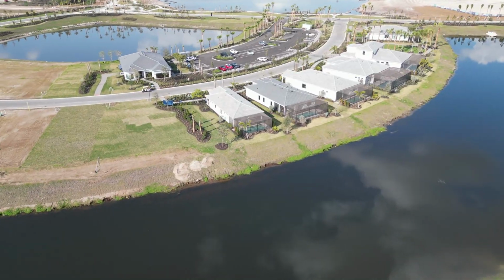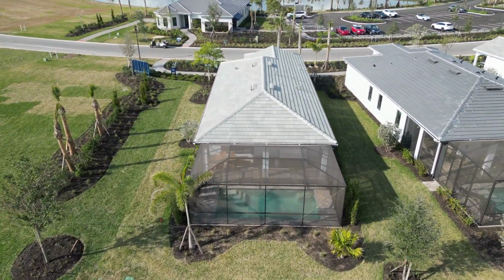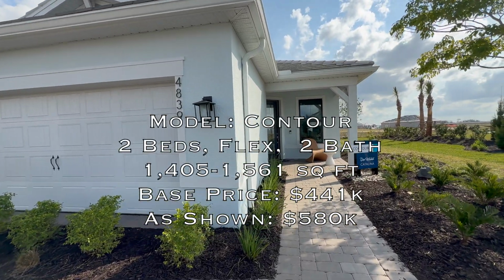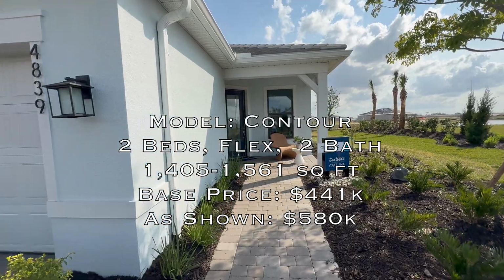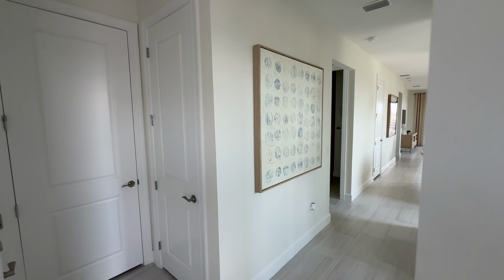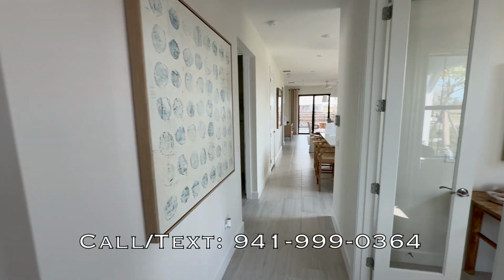Want to Live in Lakewood Ranch? | Del Webb Catalina | Model Tour: Contour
Want to Live in Lakewood Ranch? Be sure to check out this New Construction in Florida Gulf Coast! Discover Active Adult Living at Del Webb Catalina in Lakewood Ranch, FL! 🏡🌴 We will take you on a single family home model tour: Contour.

Explore this stunning 55+ active adult community outside of Sarasota, featuring brand-new, high-quality, construction homes, resort-style amenities, and a vibrant lifestyle. From modern floor plans to a luxurious clubhouse, pool, and fitness center, Del Webb Catalina offers the perfect blend of comfort and convenience. This is the best that Lakewood Ranch New Construction has to offer!

📍 Located in Lakewood Ranch, FL
🏡 New Construction Homes
🎾 Resort-Style Amenities
🌞 Active Adult Living

🤔Thinking of Moving to Lakewood Ranch Florida? 🤠
If you're interested in these homes, or if you're looking for a semi-custom, luxury home in Lakewood Ranch Florida, be sure to reach out to me (Justin Benz) directly via the calendar link or call/text at . I'd love to help you make a smooth move to Lakewood Ranch Florida.
00:00 Introduction to Catalina at Lakewood Ranch
00:38 Retirement Community Details
00:49 Drone Shots and Model Homes
01:17 Model Tour: Contour
01:32 Interior
01:46 Kitchen
02:11 Living Space
02:21 Owner's Suite
02:55 Lanai and Pool
If this is your first time to this channel, and you want to know everything about eating, sleeping, working, playing, the good, and the bad of living in Lakewood Ranch & Sarasota Florida, then subscribe▶ and tap the bell🛎 for notifications so you can be the first to know about the current market in Sarasota & Lakewood Ranch Florida.😁

We get calls and emails everyday from people just like you, looking for help on making their move to Lakewood Ranch Florida and we absolutely love it.😍 Whether you are moving in 9 days or 90 days, give us a call☎, shoot us a text📝, or send us an email📨 so we can help you make a smooth move to Southwest Florida.🤠